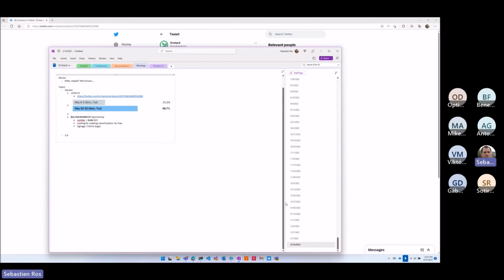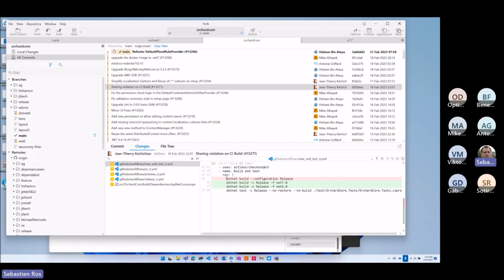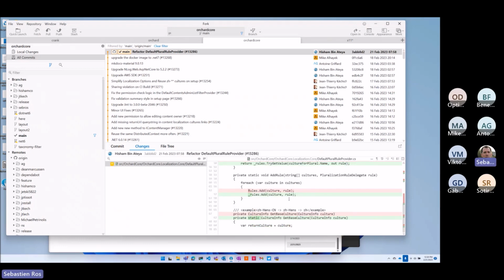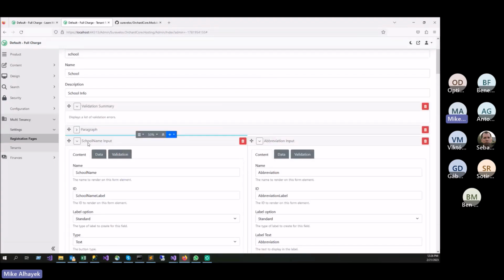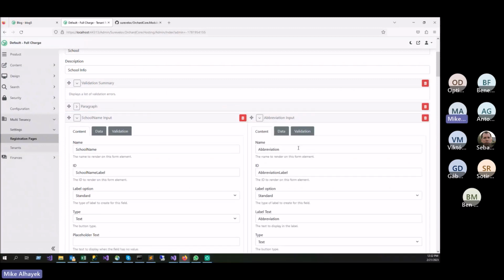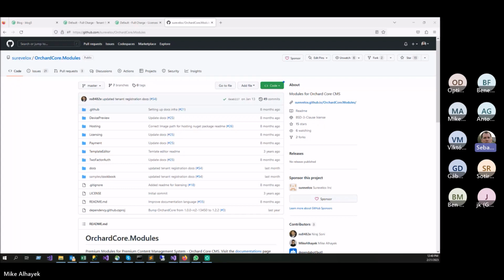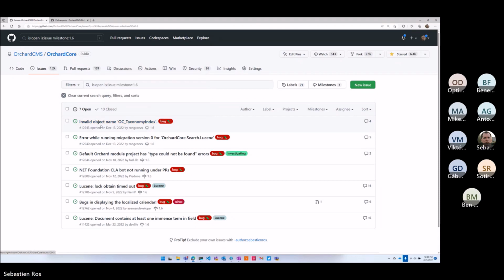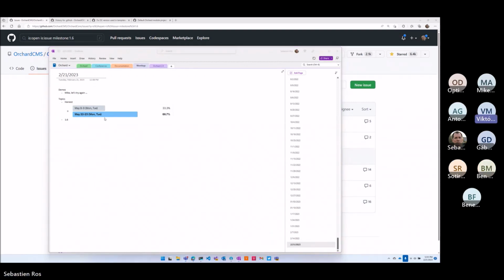Orchard Podcast: 21st of February, 2023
Meeting notes:
-- 00:00 - Agenda
- Status on Orchard Core
-- 1:50 - .NET 7.0 (#12405)
-- 2:01 - .NET 6.0.14, 7.0.3 (#13261)
-- 2:07 - Reuse the same DistributedContext more often (#13221)
-- 2:24 - Add new new method to IContentManager (#13220)
-- 2:46 - Add missing returnUrl querystring in content localization cultures links (#13224)
-- 2:56 - Add new permission to allow editing content owner (#13218)
-- 3:09 - Minor UI Fixes (#13265)
-- 3:19 - Upgrade Jint to 3.0.0-beta-2046 (#13250)
-- 3:27 - Fix validation summary style in setup page (#13266)
-- 3:35 - Fix the permission check logic in the DefaultContentsAdminListFilterProvider (#13244)
-- 4:42 - Fix Sharing Violation on CI Build (#13271)
-- 9:38 - Simplify Localization Options and reuse zh cultures on setup (#13254)
-- 11:53 - Upgrade AWS SDK (#13251)
-- 12:00 - Upgrade NLog.Web.AspNetCore to 5.2.2 (#13273)
-- 12:16 - Upgrade the docker image to .net7 (#13268)
-- 12:45 - Refactor DefaultPluralRuleProvider (#13286)
- Demos
-- 17:51 - Self-service tenant registration
- Topics
-- 36:06 - Open issues left to ship Orchard Core 1.6
-- 44:18 - Orchard Harvest 2023